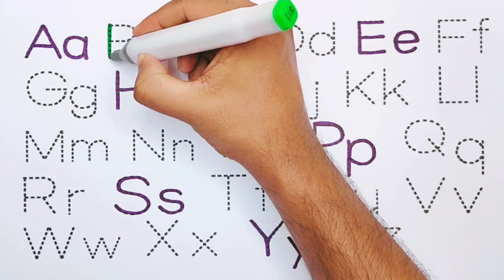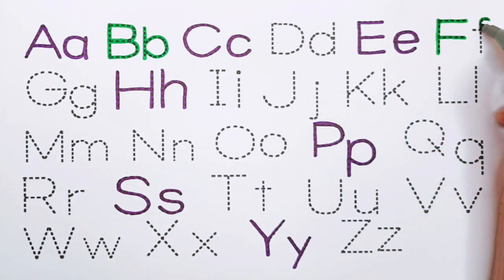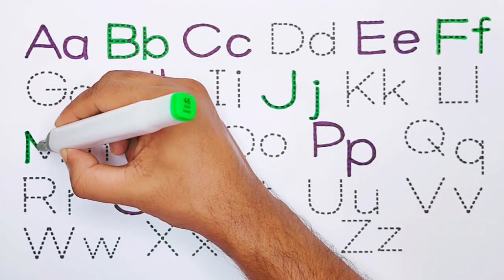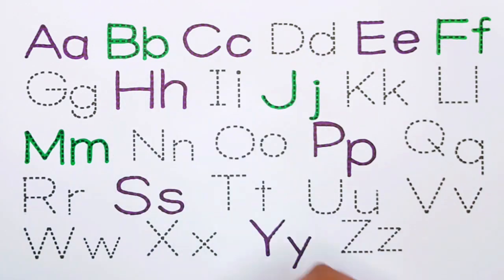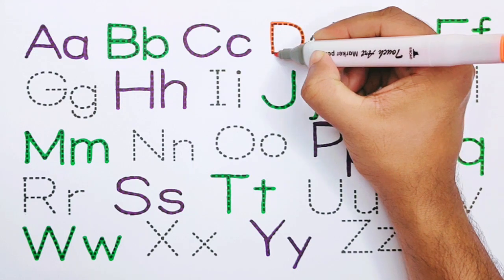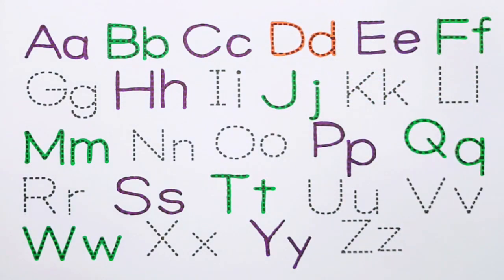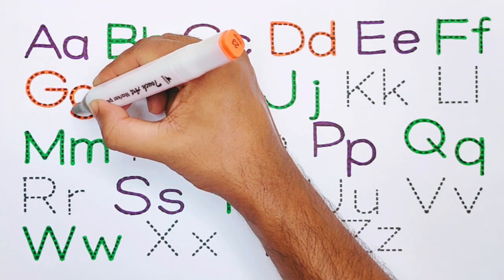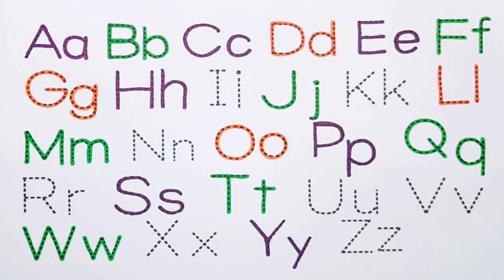Let's Learn the Alphabet: A to Z Reading & Writing for Children, Srithi Kids TV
Learn to Reading and Writing alphabet a to z for kids,
Drawing and Painting,
Kids Learning Tutorial,
Reading alphabet A to Z,
Educational video,
Writing Alphabet A to Z for kids,

Srithi kids TV